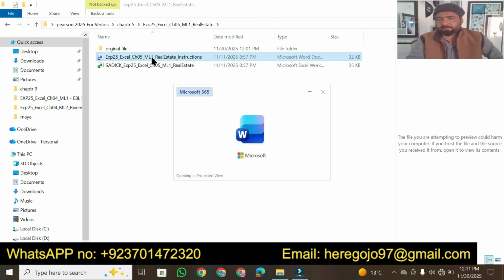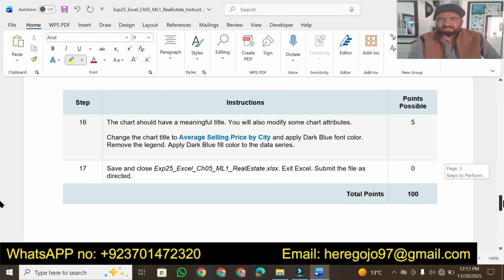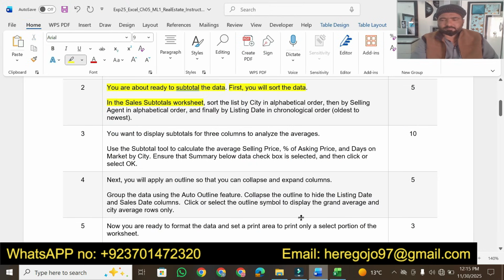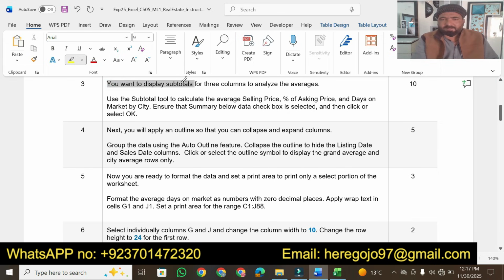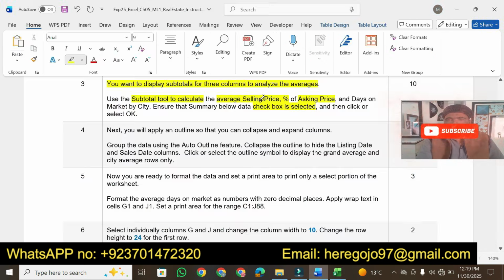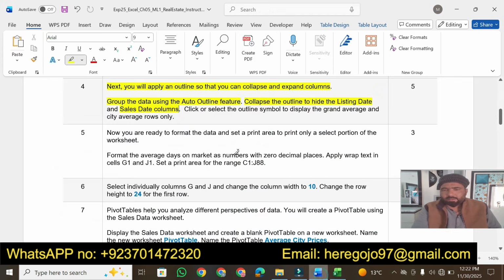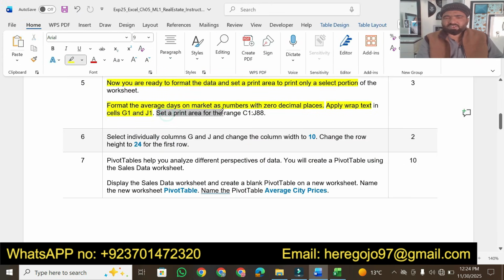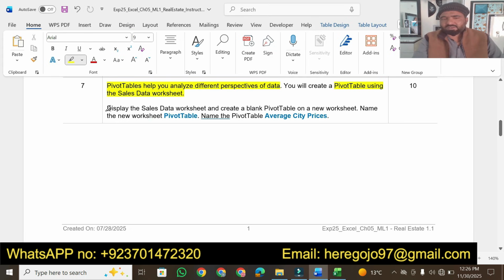Exp25_Excel_Ch05_ML1_RealEstate | Excel Chapter 5 Grader Mid-Level 1 - Mountain View Realty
Start Excel. Download and open the file named Exp25_Excel_Ch05_ML1_RealEstate.xlsx. Grader has automatically added your last name to the beginning of the filename.
You are about ready to subtotal the data. First, you will sort the data.

In the Sales Subtotals worksheet, sort the list by City in alphabetical order, then by Selling Agent in alphabetical order, and finally by Listing Date in chronological order (oldest to newest).
You want to display subtotals for three columns to analyze the averages.

Use the Subtotal tool to calculate the average Selling Price, % of Asking Price, and Days on Market by City. Ensure that Summary below data check box is selected, and then click or select OK.
Next, you will apply an outline so that you can collapse and expand columns.

Group the data using the Auto Outline feature. Collapse the outline to hide the Listing Date and Sales Date columns.  Click or select the outline symbol to display the grand average and city average rows only.
Now you are ready to format the data and set a print area to print only a select portion of the worksheet.

Select individually columns G and J and change the column width to 10. Change the row height to 24 for the first row.
PivotTables help you analyze different perspectives of data. You will create a PivotTable using the Sales Data worksheet.

Display the Sales Data worksheet and create a blank PivotTable on a new worksheet. Name the new worksheet PivotTable. Name the PivotTable Average City Prices.
Part of the process is arranging and rearranging fields to provide the perspective to represent the data best. In addition, you want to display average values instead of total values.

Place the City field in rows, the Selling Agent field in columns, and the Asking Price and Selling Price fields as values. For the two value fields, display averages rather than sums with Accounting Number Format with zero decimal places. Pivot the data by placing the City field below the Values field in the Columns area and moving the Selling Agent field to the Rows area.

At the top of the Agent column, use the Sort and Filter arrow to sort the Agents in alphabetical order, if necessary.
Now you want to focus on real estate data for only two cities.

Add a filter to cell B3 to display only Alpine and Cedar Hills.

Go back to the Sales Data worksheet. You realize that a selling price is incorrect.

Change the selling price for Number 40 from $140,000 to $1,400,000. Refresh the PivotTable.
You want to format the PivotTable.

Change the widths of columns A, B, C, D, and E to 11. Change the width of column F to 14 and the width of column G to 13.14. Wrap text and center horizontally data in cells B4, D4, F4, and G4. Apply the Bottom Border to the range B4:E4. Change the label in cell A5 to Agent. Change the height of row 4 to 40.